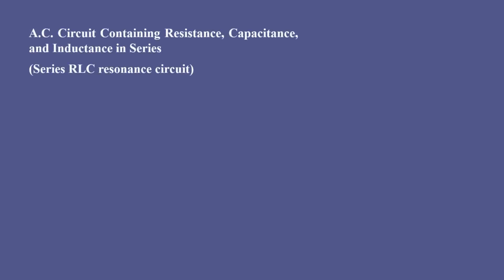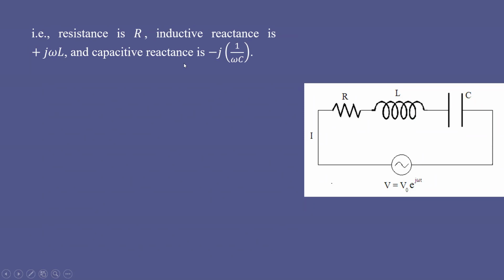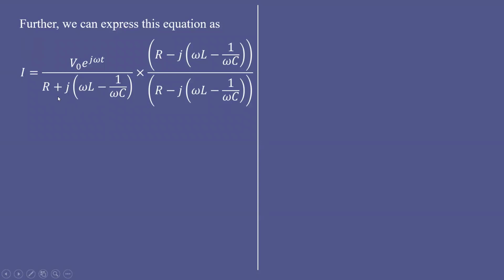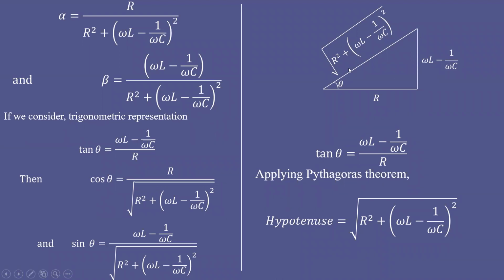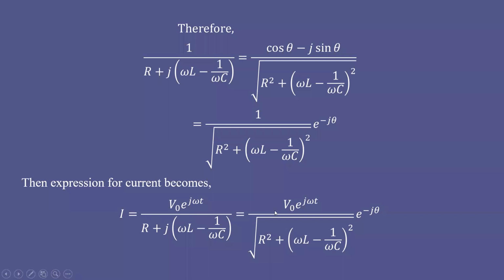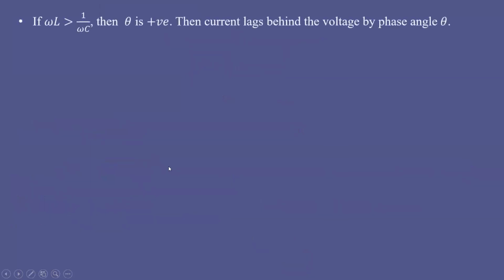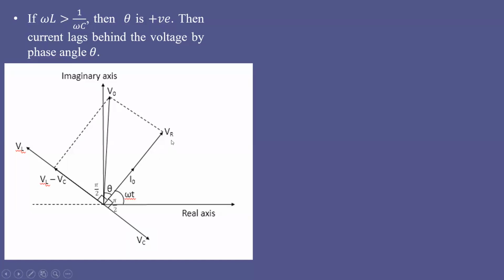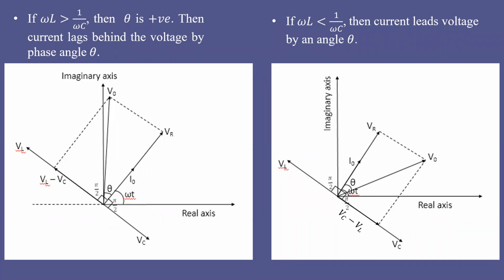Series Resonance CIrcuit | Expression for current | AC circuits| B.Sc. I PME Class III